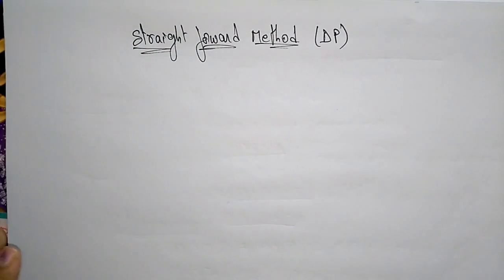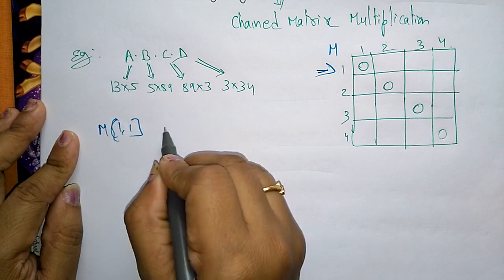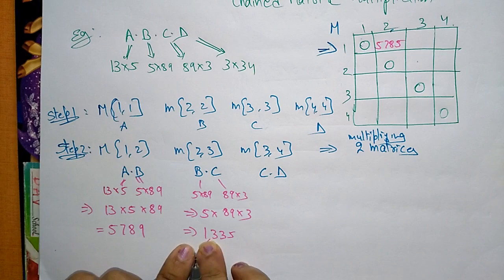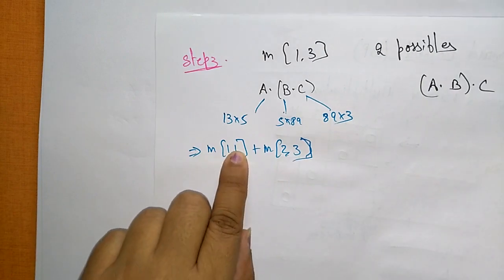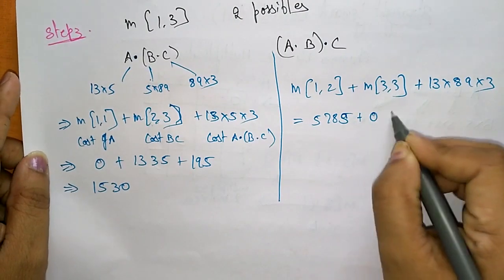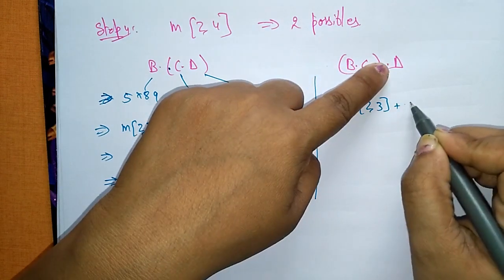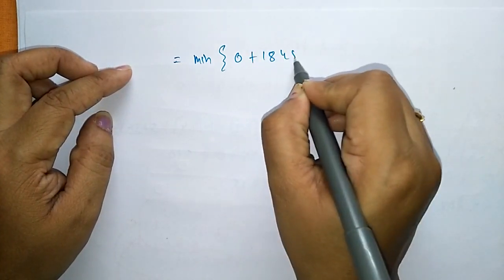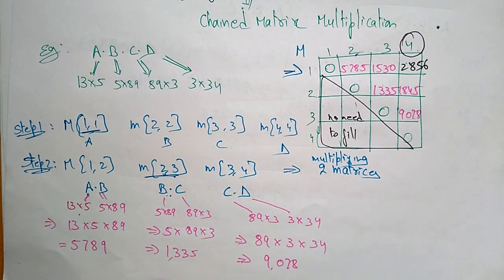Matrix Chained Multiplication in Computer Science | Design & Analysis of Algorithm | Lec-44